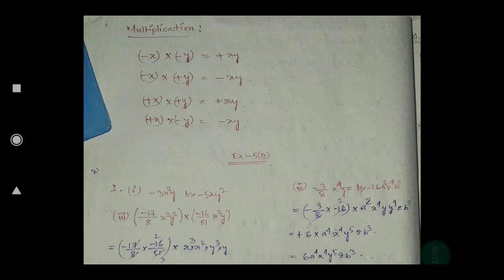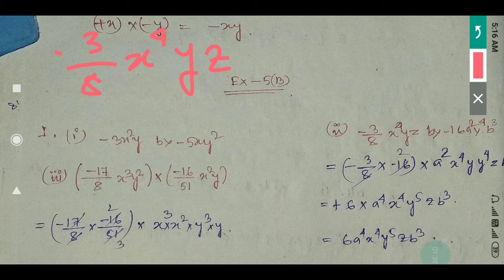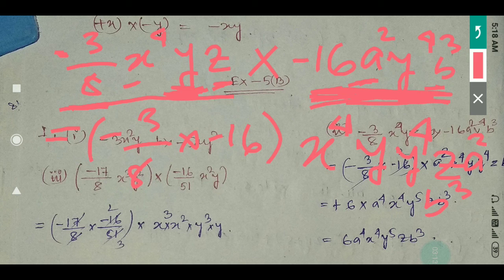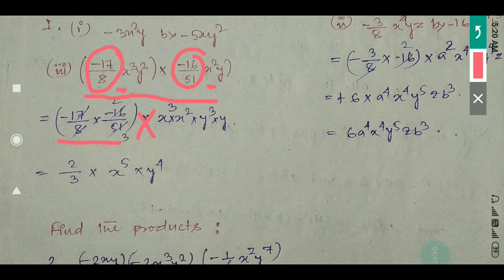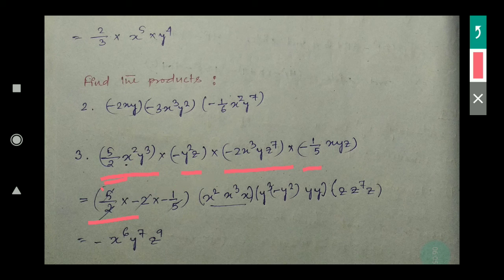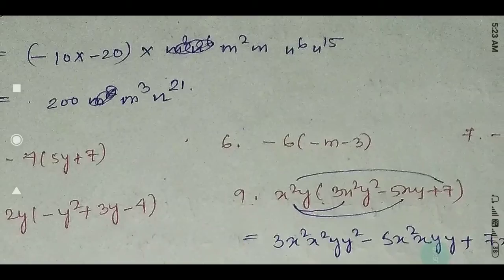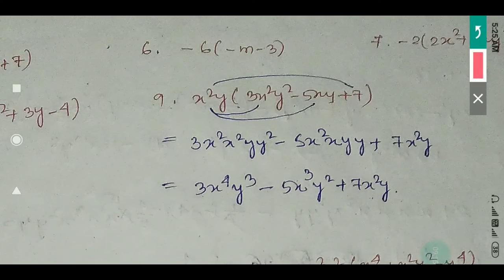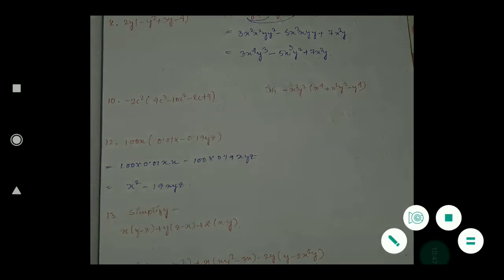Class viii mathmatics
Algebraic expressions and special products ex.5 b .4